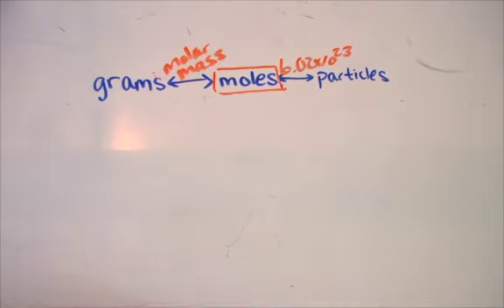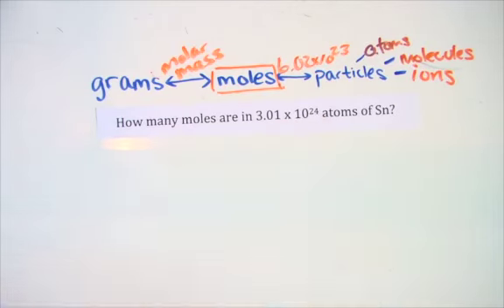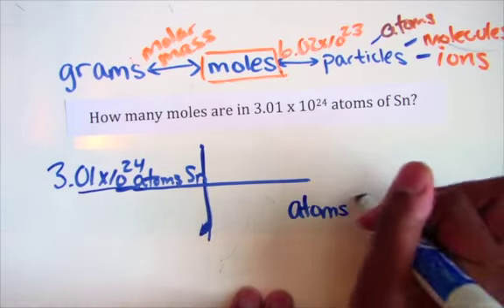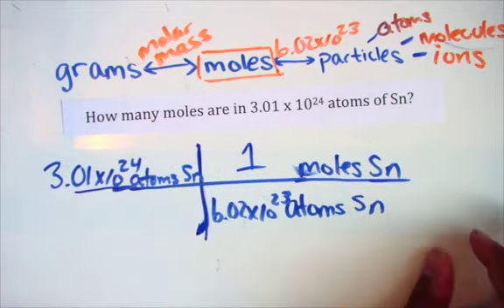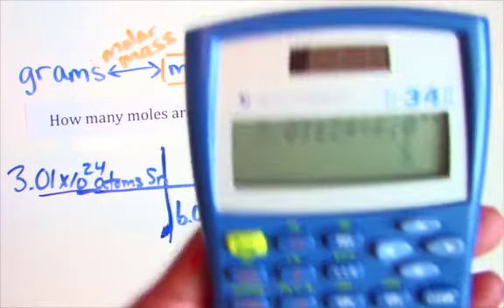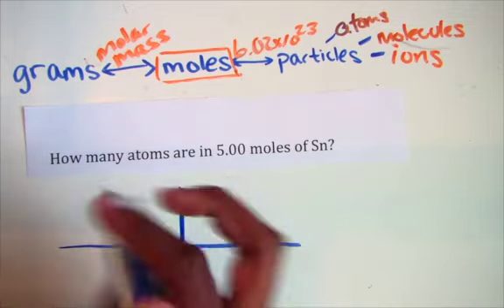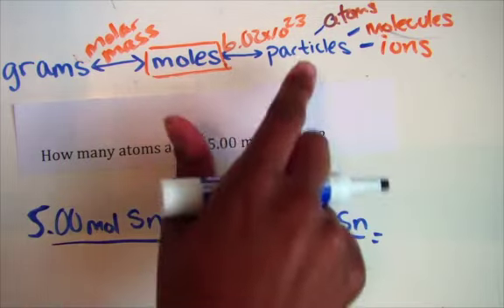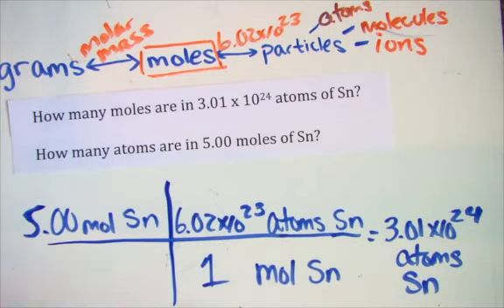moles to particles (vice versa)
This video is about moles to particles (vice versa)